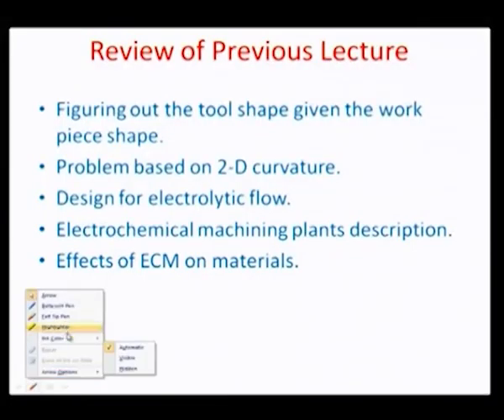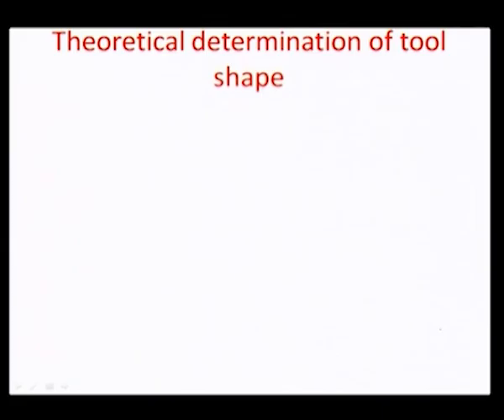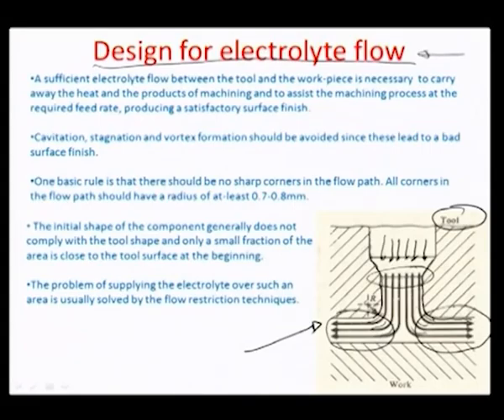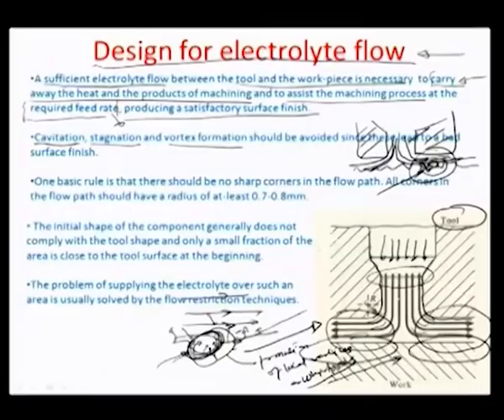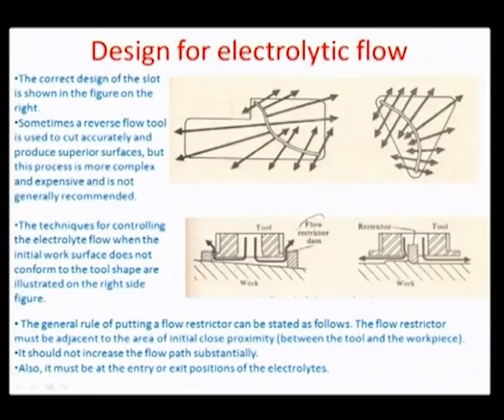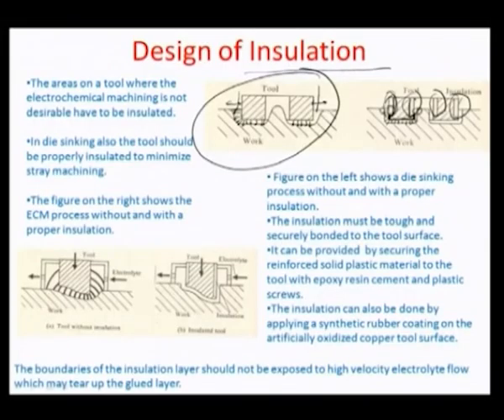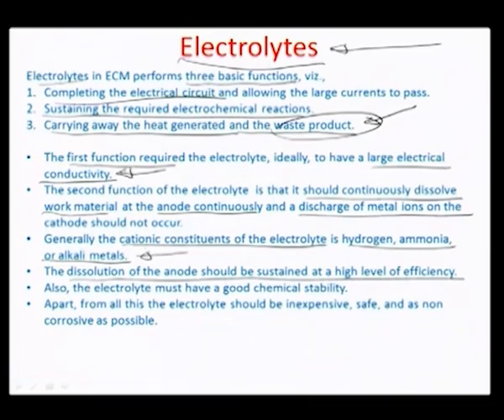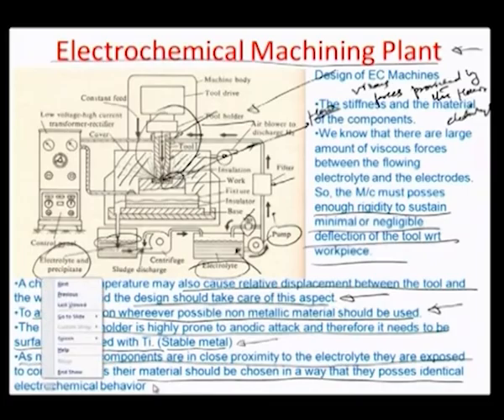Lecture-17: Advanced manufacturing process for micro system fabrication